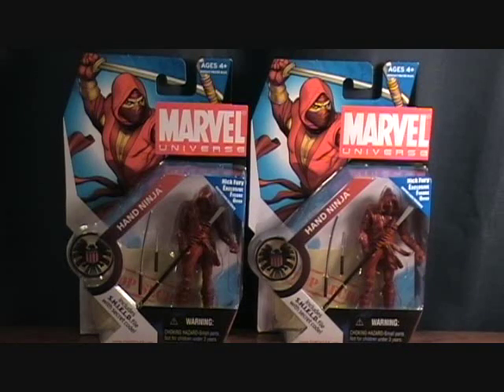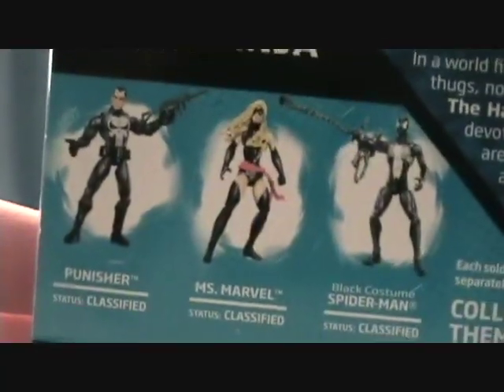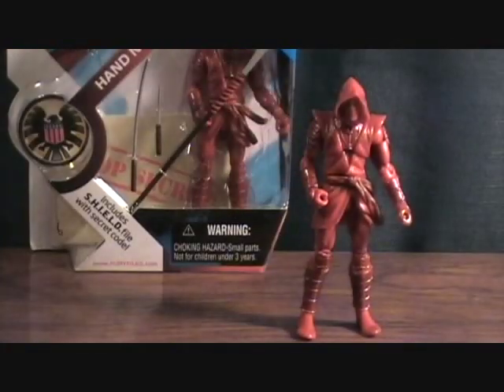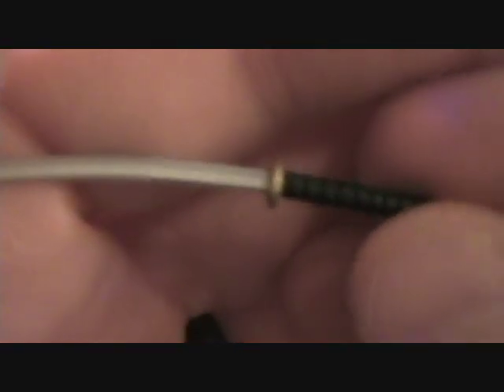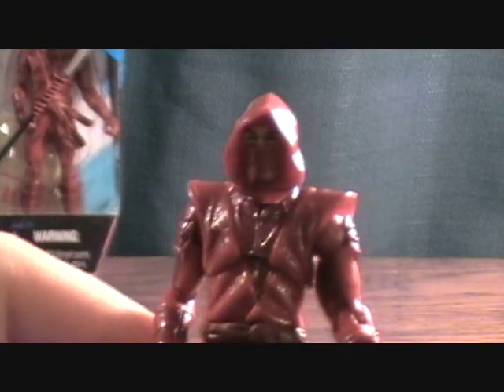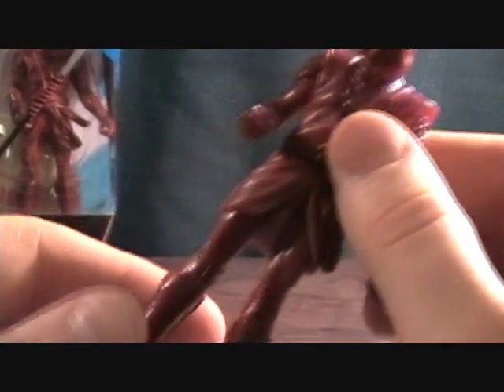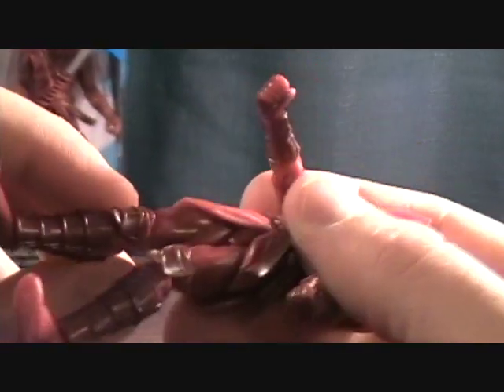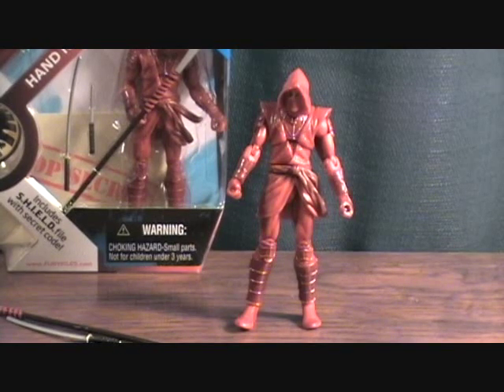Marvel Universe Hand Ninja figure review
Marvel Universe Hand Ninja (Red) figure made by Hasbro in 2008.